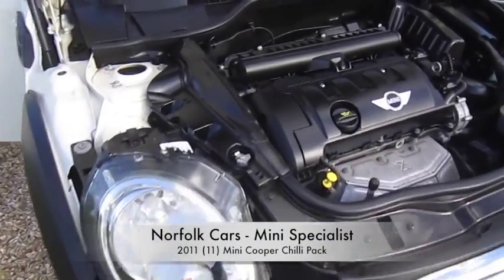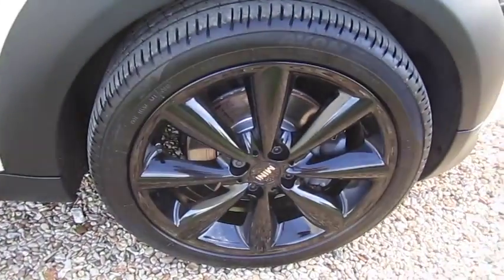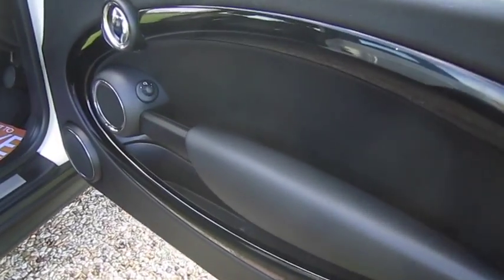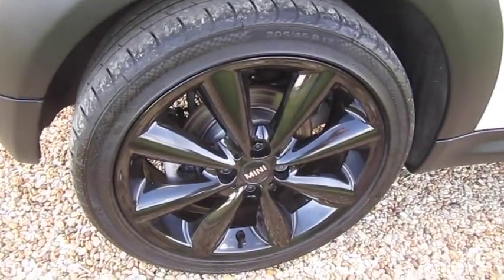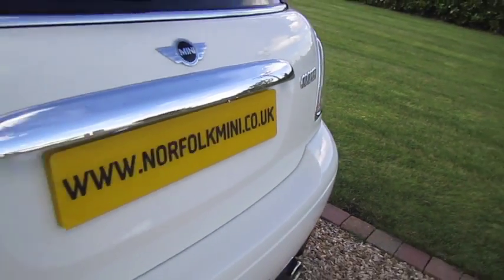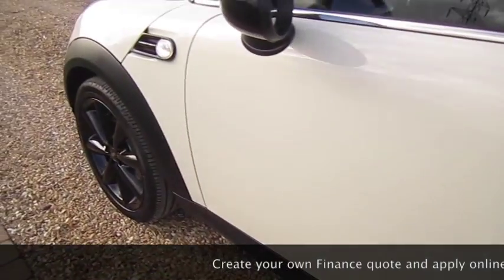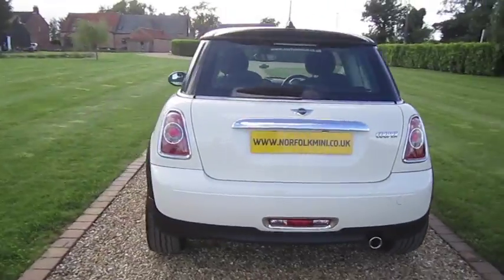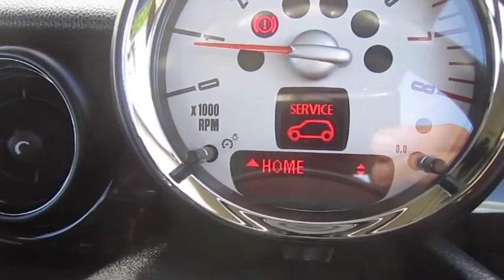Mini Cooper white 2011 Chilli Pack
2011 Mini Cooper Chilli Pack in pepper White for sale at Norfolk Cars Mini Specialist.  Visibility Pack, Piano black interior trim, gloss black, alloys, heated front screen